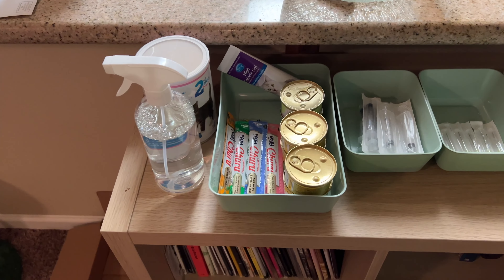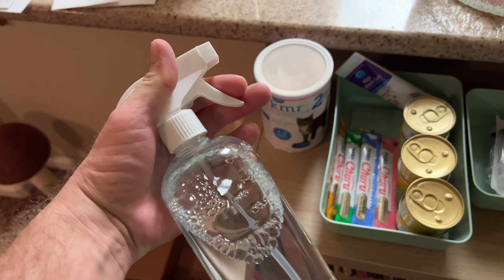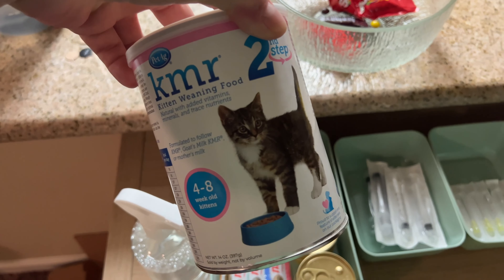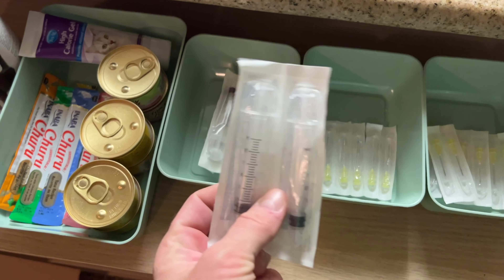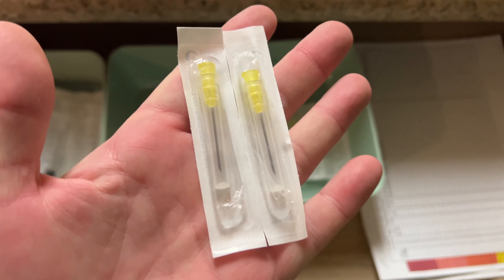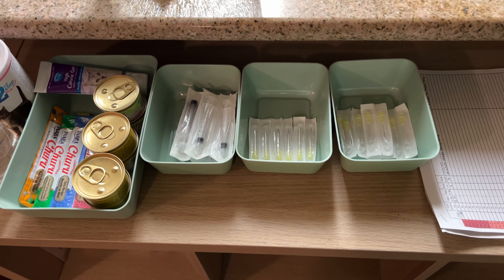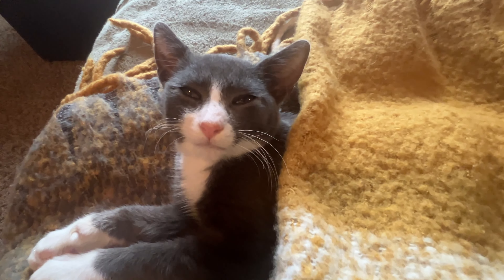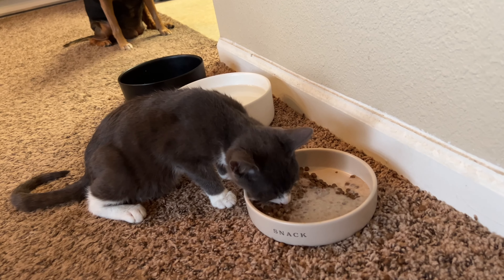schmidt update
Wanted to post a quick update on Schmidt and what we are doing for our sick little guy